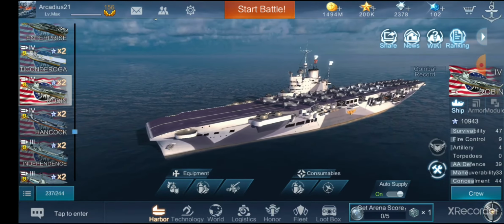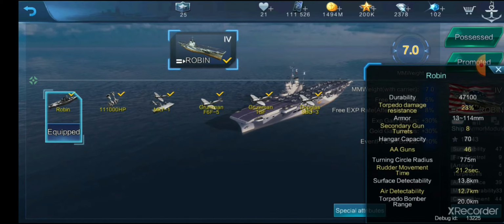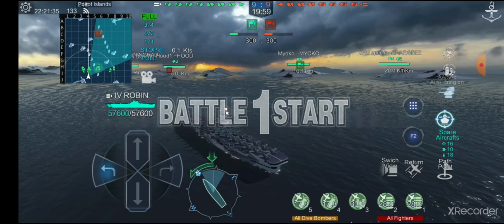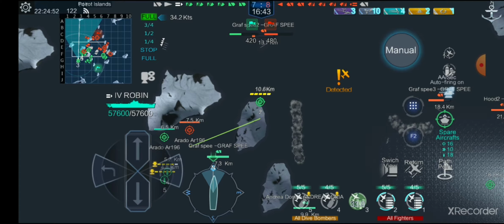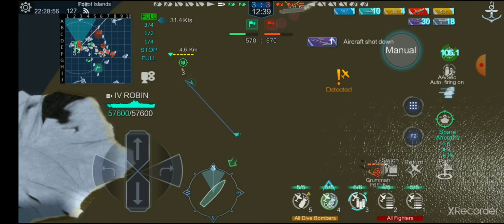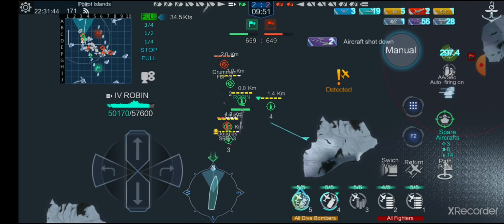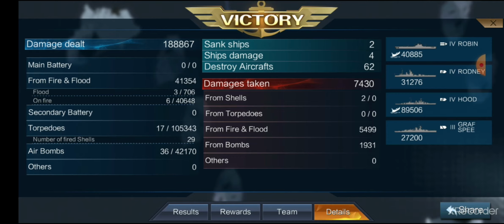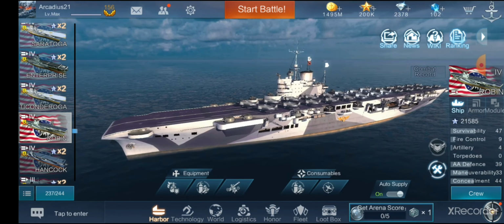Naval Creed Ship Review: Robin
Though not the best carrier player I like to think I had a decent game. That being said this carrier doesn't make accomplishing that very hard. With good deck armor to protect you from bombs and enough AA to de-plane an entire carrier the ship itself is impressive. Add to that the fact that she has American aircraft and you have yourself a really strong carrier coupled with a really strong air group.